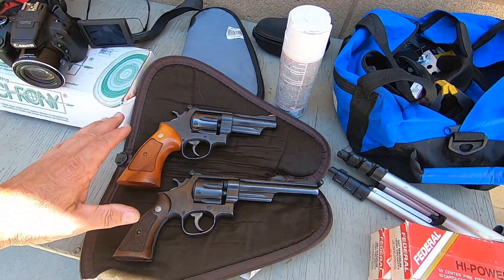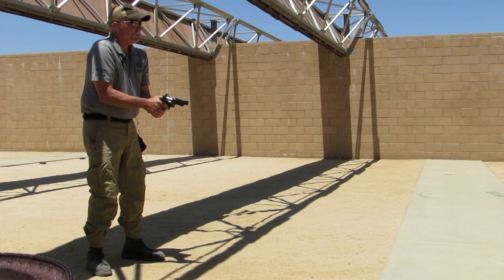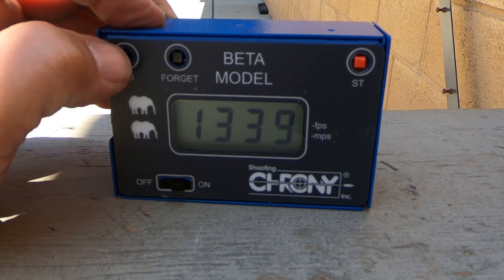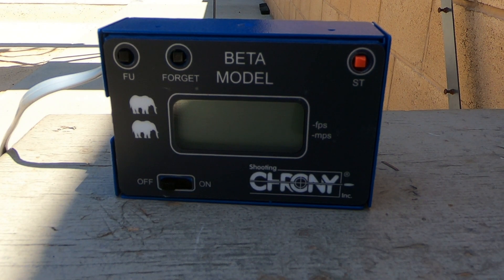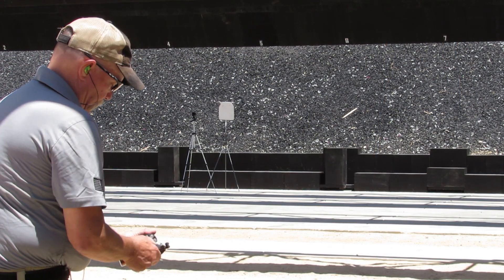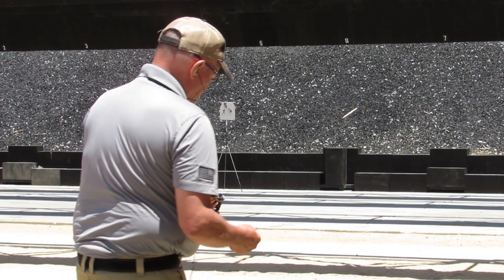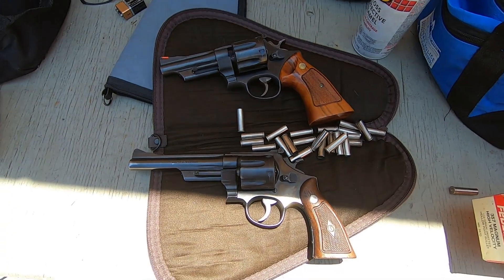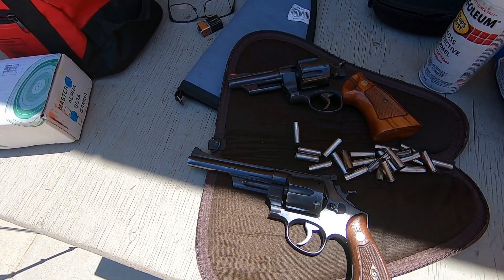Barrel length effect on velocity of the .357 Magnum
Today we are going to see what the barrel length effect on velocity of the .357 Magnum is.  Halfmilesniper breaks out a pair of Smith & Wesson Model 28 revolvers, with a 6 inch and a 4 inch barrel. The 6 inch gun is from 1959 and the 4 inch version is an NYSP duty gun from about 1980.

We'll be testing some old duty ammo...Federal 110 gr jacketed hollow points. Light and fast rounds like there were known to erode and split the forcing cones on the K Frame magnums. Lets see how fast they're running.